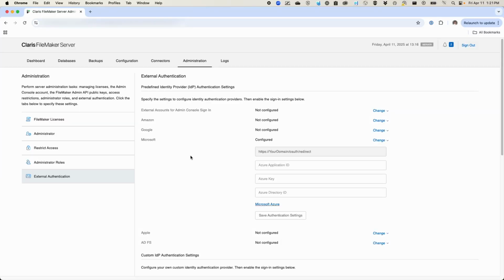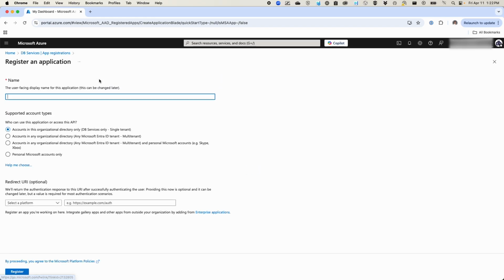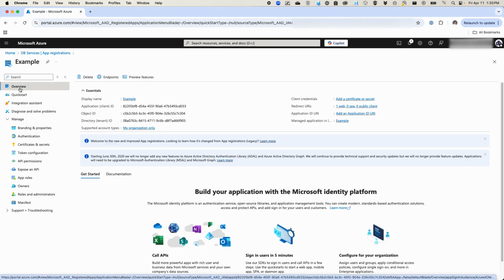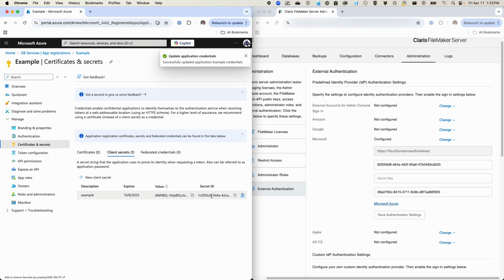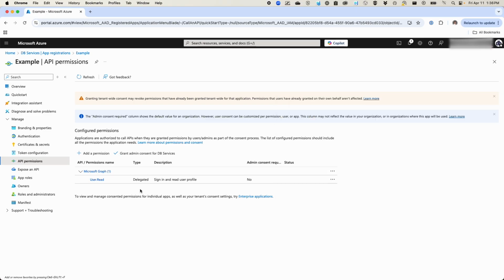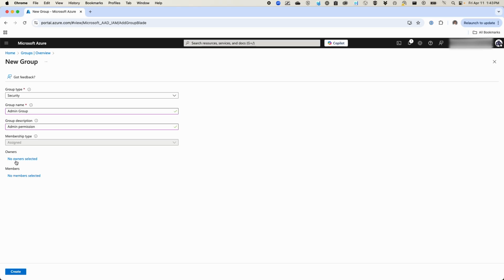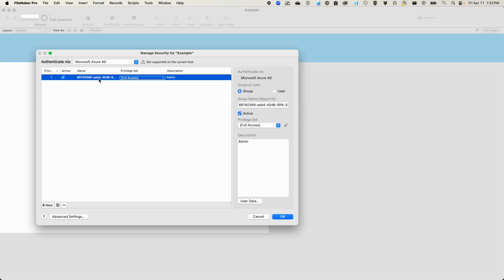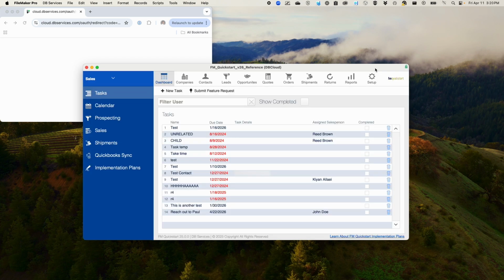Configuring Microsoft Azure SSO for Claris FileMaker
Setting up Single Sign-On (SSO) with Microsoft Azure for Claris FileMaker enhances security and simplifies user authentication. This guide will walk you through the entire configuration process. Follow these steps to streamline login management and improve access control in your FileMaker application.

*Configuration details shown were for a test account only.